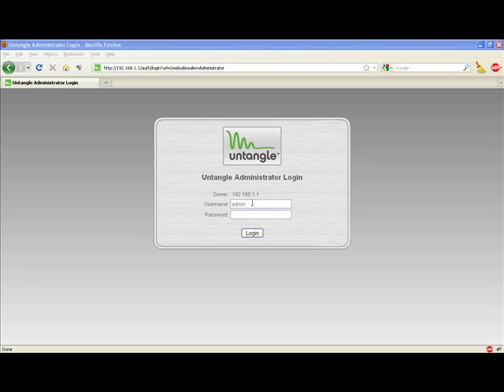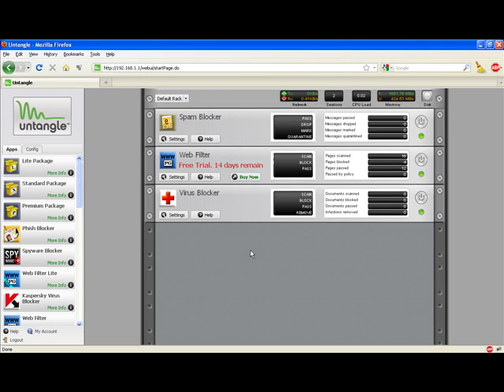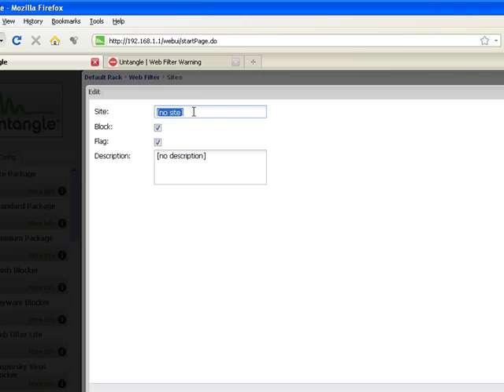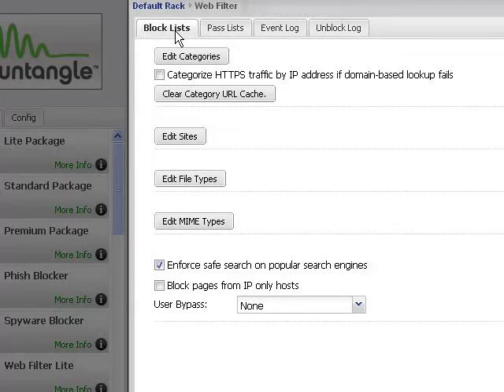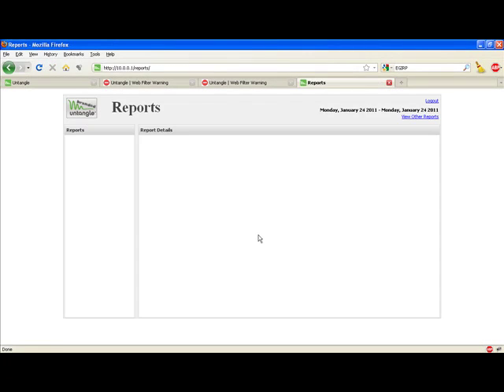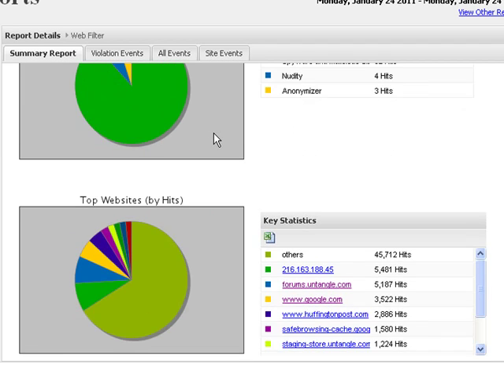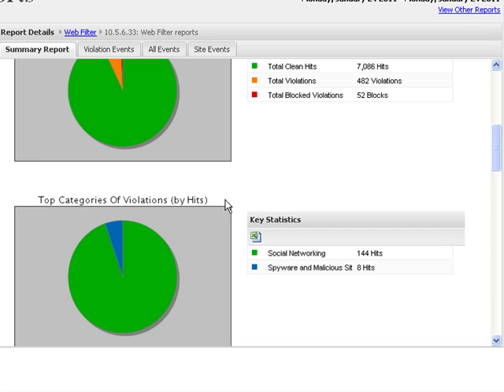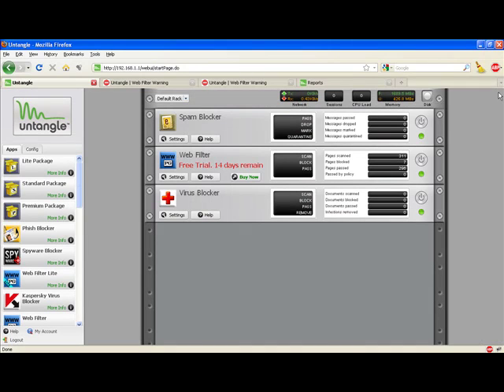Untangle Web Filter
The Untangle Web Filter can log and block over 450 million URLs across 53 different categories.